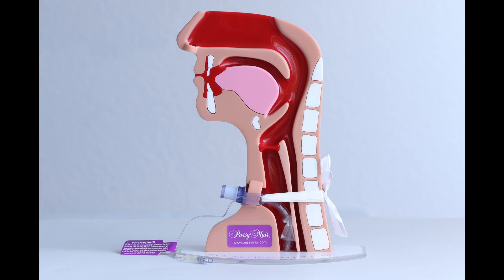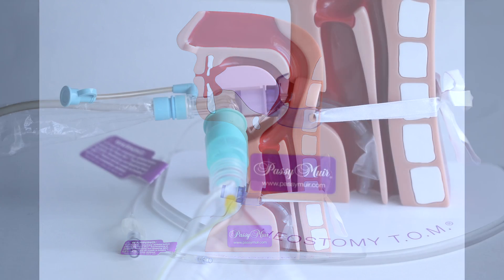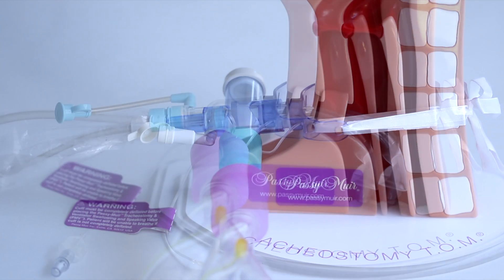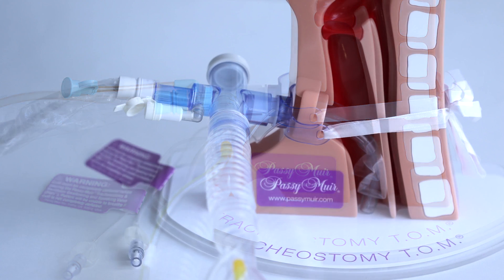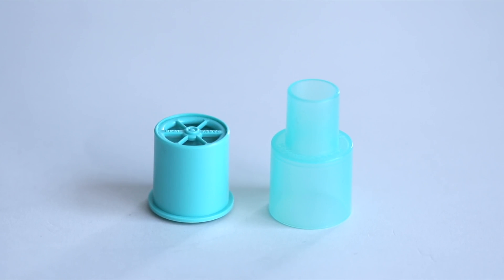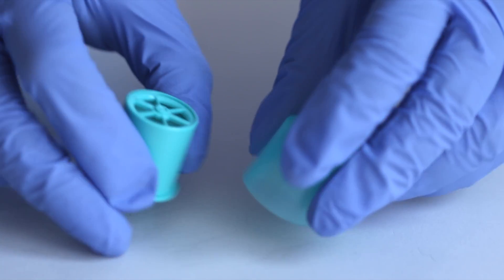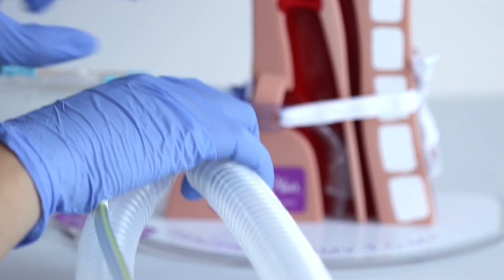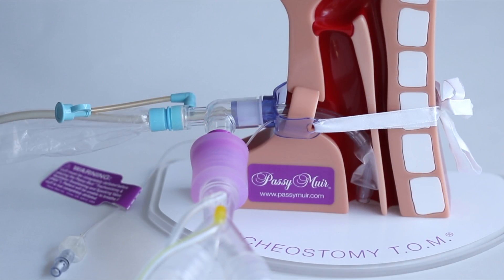Tracheostomy T.O.M. Ventilator Connections Elbow Type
Learn how to properly attach the Passy Muir® Valve in-line with a ventilator circuit in this video, featuring our anatomical model, Tracheostomy T.O.M.